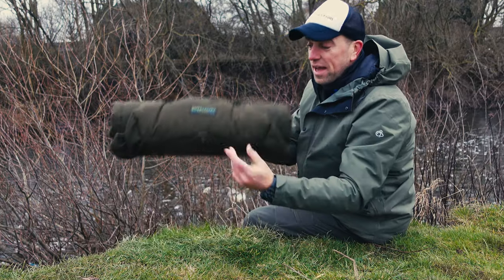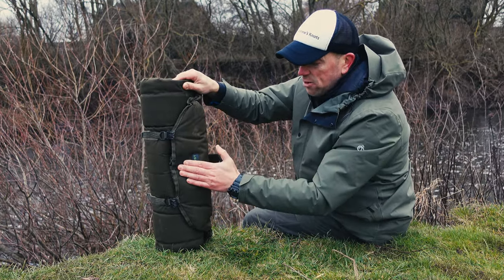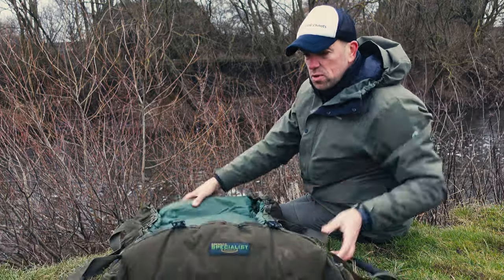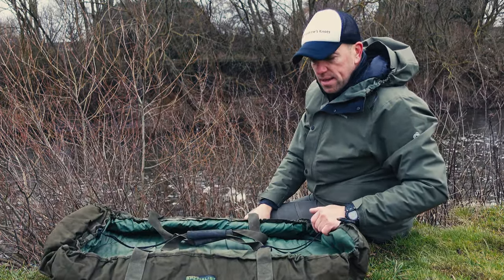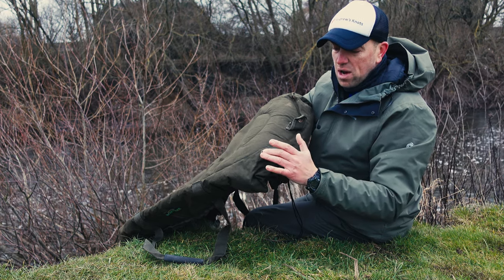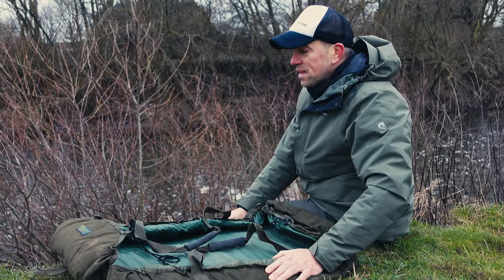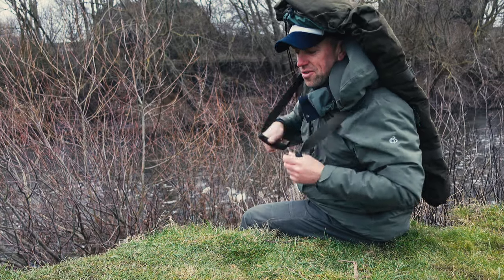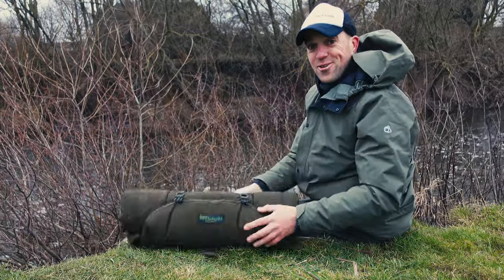Drennan/ESP Specialist Unhooking Mat is almost perfect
Fish care should be important to any decent angler. All considered this one from Drennan is the best available. Full review.

Just FYI this Drennan Specialist mats is similar to ESP Quickdraw mat just in camo color.
Suitable for any Carp, Barbel, Eel, Bream, Pike, Tench, Chub angler out there.

Drennan Specialist/Specimen unhooking mat on Amazon
ESP Quickdraw Compact unhooking mat on Amazon